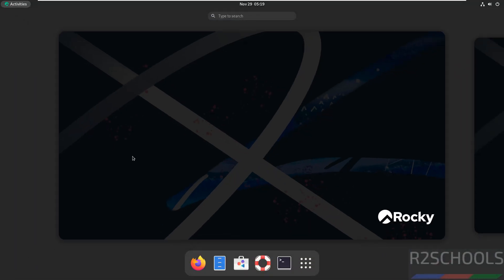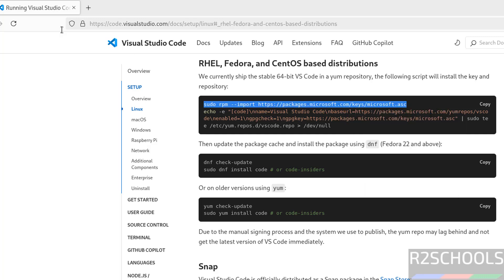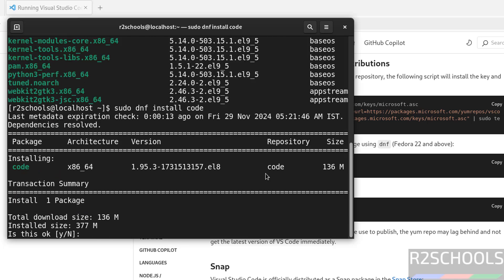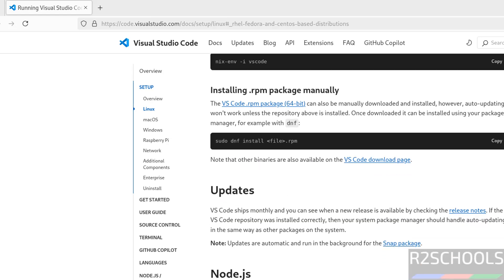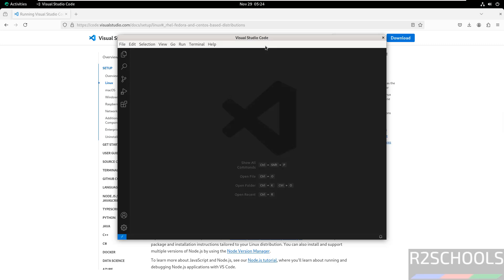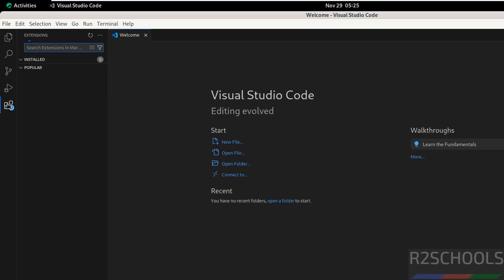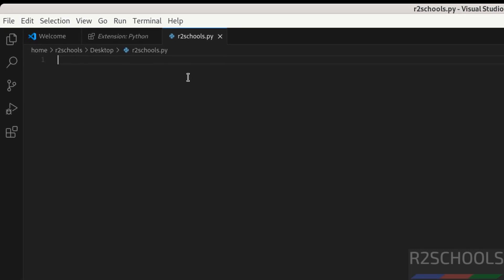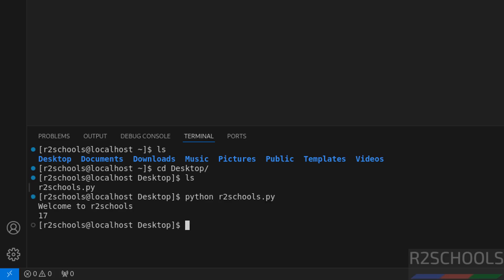How to Install Visual Studio Code on Rocky Linux in 5 minutes – Step-by-Step Guide | VS Code Rocky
Learn how to install Visual Studio Code (VS Code) on Rocky Linux with this step-by-step tutorial. VS Code is a popular, lightweight, and feature-rich code editor ideal for developers working with various programming languages. Follow this guide to set up VS Code on your Rocky Linux system quickly and efficiently.

What this video covers:

Downloading the official VS Code RPM package.
Installing VS Code on Rocky Linux using the terminal.
Verifying the installation and launching VS Code.
Adding extensions and configuring your development environment.